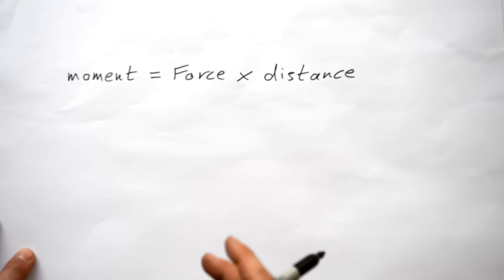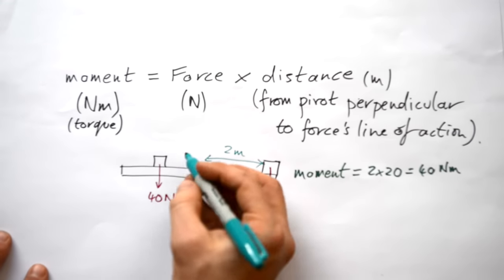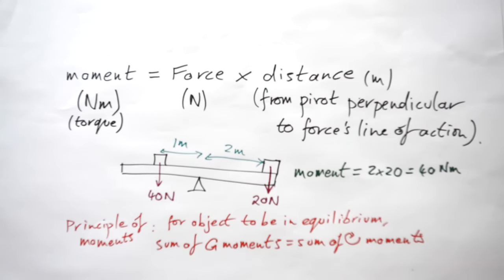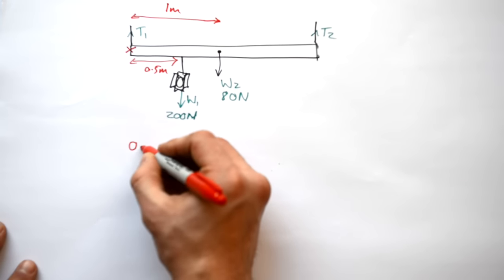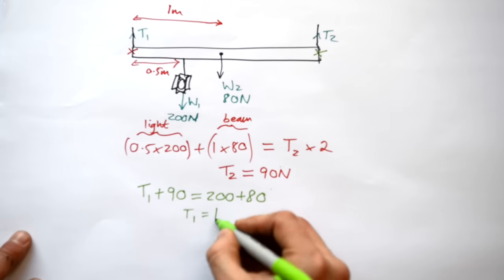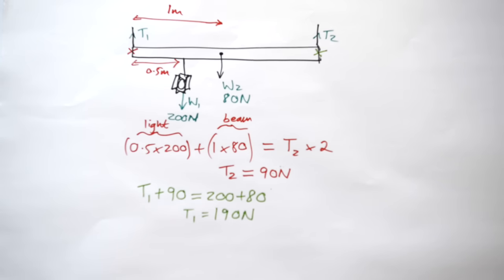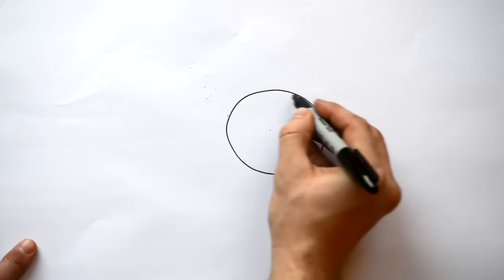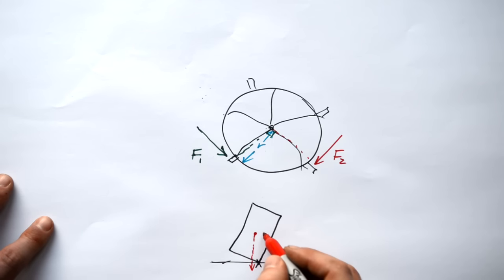Moments, Torque, Toppling & Couples - GCSE & A-level Physics (full version)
Leave a comment suggesting what I can cover next.
00:00 Moment equation & principle of moments
03:10 Taking moments around points
07:25 Forces at angles
12:01 Toppling
12:48 Couples -